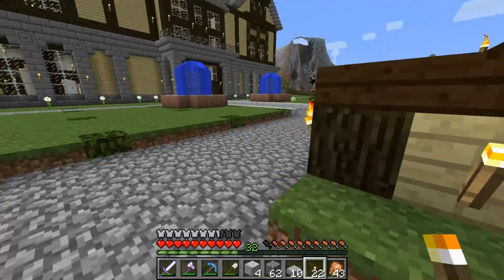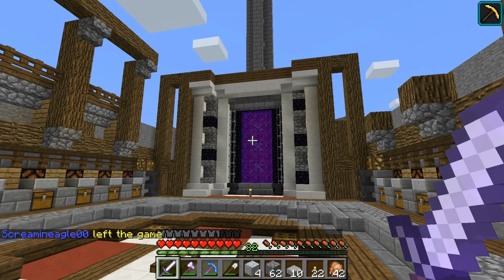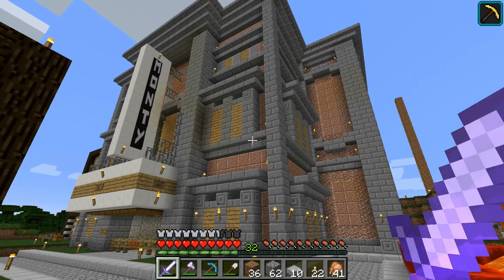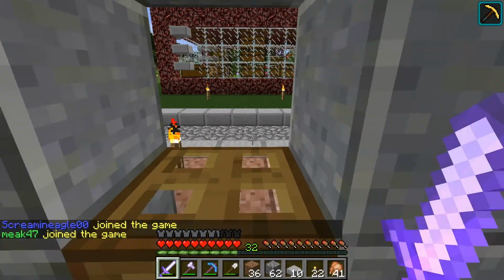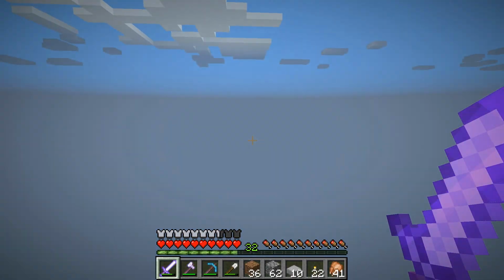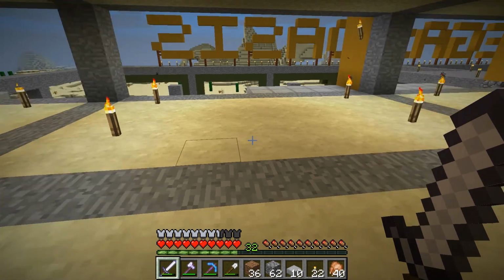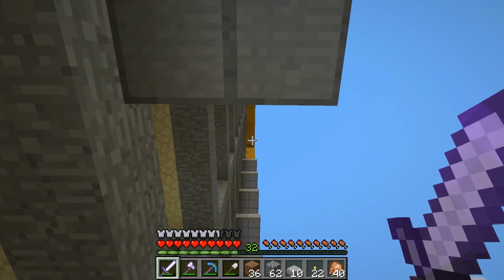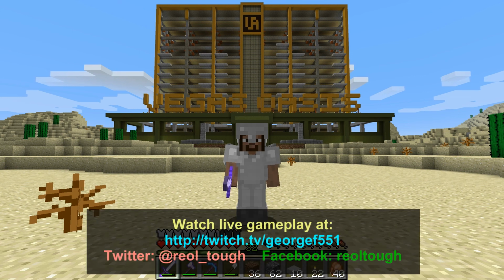Minecraft: Craft Theory Server #23: Estate Progress, "Vegas Oasis" Hotel Progress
After a long hiatus of videos, mostly due to big projects shown here, and a HDD with progress updates failing (YAY!), we finally have a Craft Theory Server update!
The mansion is close to completed, but the punch list items are fairly large in size, like the details on ceilings, an actual library with decent lighting, dinging room (ditto), and a bowling alley filled up with "balls" and "pins", plus other additions behind the alley.
There's a teaser for a theater being built named "Monty Hall", which will be shown in it's own video after it is completed. close to that point.
The final project highlighted is part of a server-wide entertainment district with a Vegas Strip, and an Amusement Park. I'm building a hotel in Vegas simply called "Vegas Oasis". Currently, it's not quite the "Oasis" yet. :) You'll see what goes where, and where people that don't think people need to pay anything can stay. some place Vegas shouldn't have. a general place. Watch and see.

CRAFT THEORY SERVER: ADULTS ONLY! Want to join? The owner (Monkeywork) as a place to sign up: